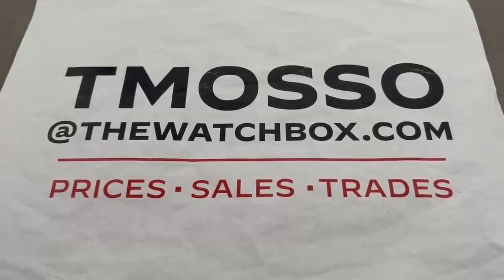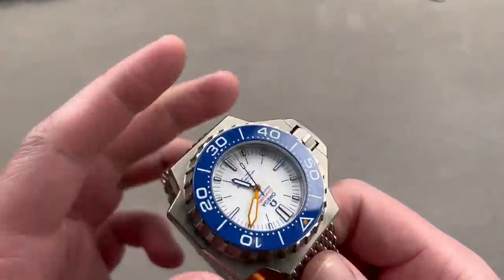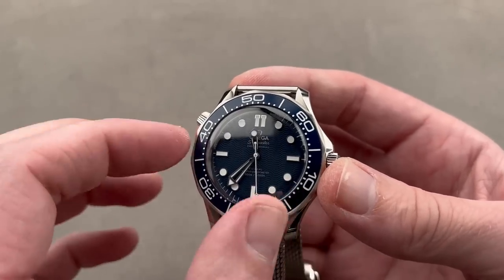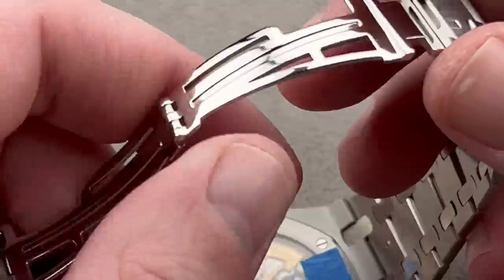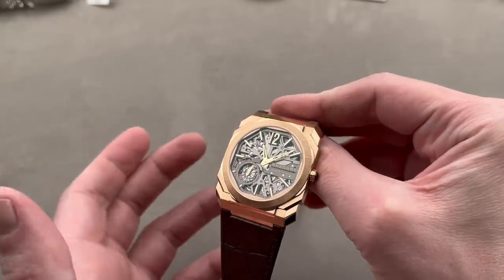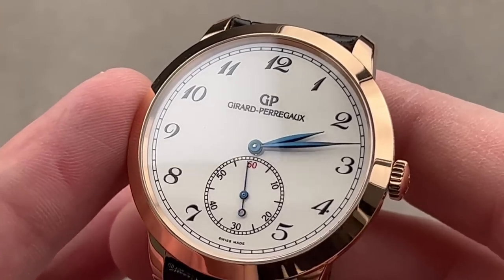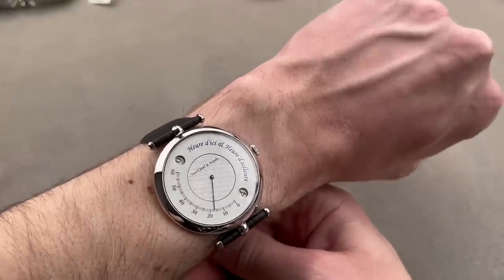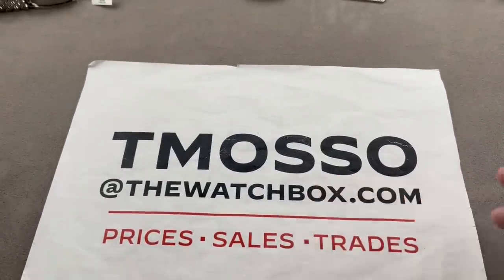Rolex Sky Dweller: Reviews and Buying Guide for Rolex, Omega, Audemars Piguet, De Bethune and More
When one thinks of complicated watchmaking, Rolex is not a name that often springs to mind. Known primarily for its wide assortment of three-hand watches (sometimes with the radical addition of a GMT hand or date), typically, the furthest one might see Rolex stretch is to the extreme of a chronograph. That said, over the last 15 years or so, Rolex has introduced a number of watches featuring exciting implementations of complication. Foremost among these is the Sky-Dweller.

Taking the form of a rather large Datejust, the Sky-Dweller combines an annual calendar with a GMT, with a control system rather ingeniously controlled by a combination of the crown and the “Ring Command” fluted bezel. With home time zone hours expressed on a rotating ring anchored at six o’clock, and an annual calendar built around a very Rolex date window under a cyclops at three o’clock (months are expressed by color-changing windows at each hour marker), the Sky-Dweller is the most complicated watch currently found in the Rolex collection, and a worthy

Watches featured on this edition of Weekend Watches:
• Rolex Sky-Dweller – SKU#4764155
• Omega Seamaster Ploprof 1200M – SKU#4812632
• Omega Seamaster Diver 300M James Bond 60th Anniversary Edition – SKU#4812038
• Audemars Piguet Royal Oak “Jumbo” Extra-Thin – SKU#4569992
• Bulgari Octo Finissimo 8 Days – SKU#4814547
• Blancpain Fifty Fathoms Bathyscaphe Day-Date Desert Edition – SKU#4795563
• Girard-Perregaux 1966 Small Seconds – SKU#4564027
• Van Cleef & Arpels Pierre Arpels Heure d’Ici & Heure d’Ailleurs – SKU#4488920
• De Bethune DB15 Perpetual Calendar – SKU#4634713